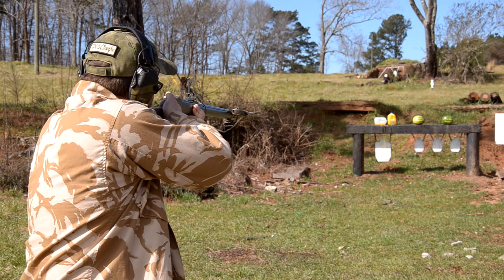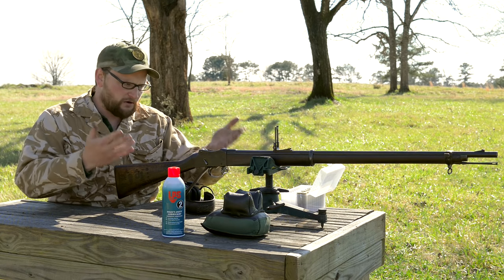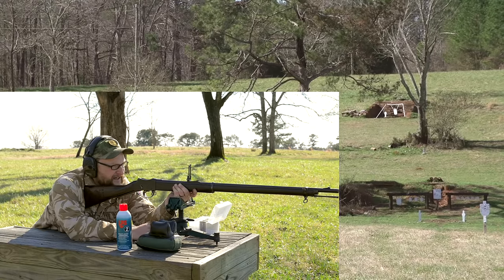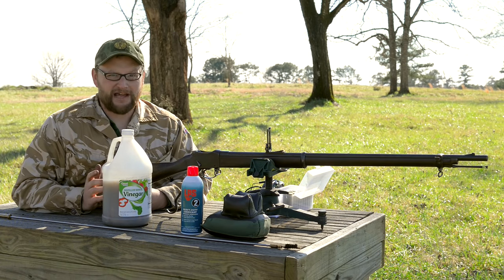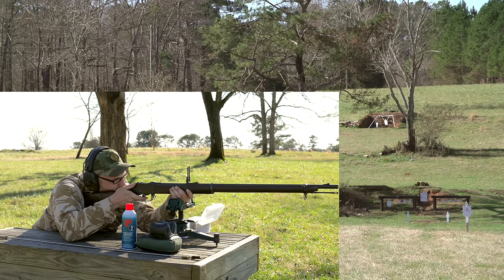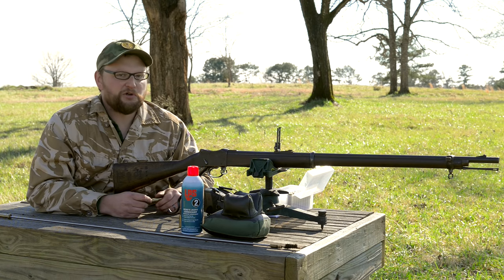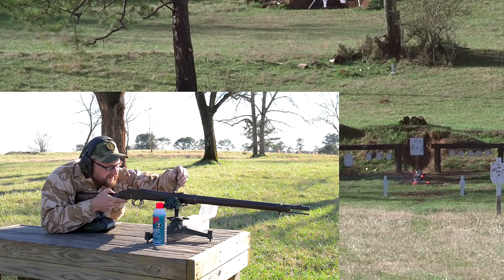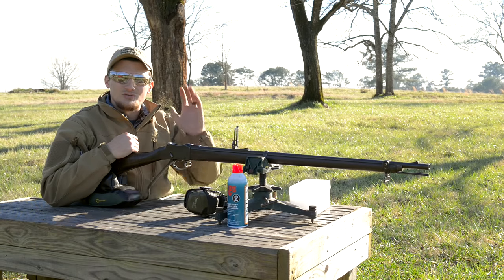Martini-Henry "Sniper" Ross Peep Sight Modification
In this video we demonstrate the Martini-Henry rifle in .577/450 Martini caliber with a modification suggested to us by our friend Ginsboy2003 here on YouTube. We took a Ross Mk 3 peep sight and dropped it on one of our Martini rifles to see what kind of improvement it would make. The results are promising although the sight in question was moving around just enough to cause minor issues. We will revisit this subject in the near future